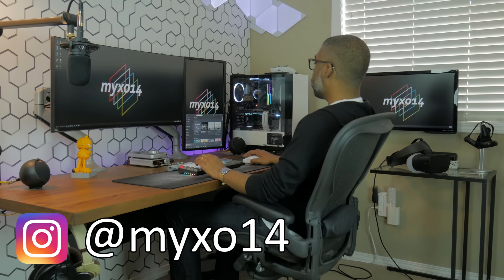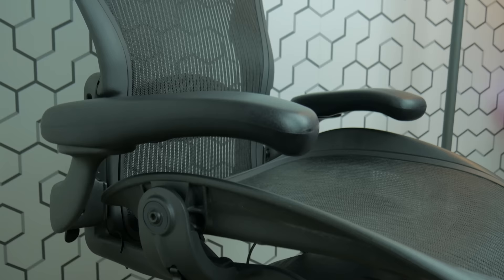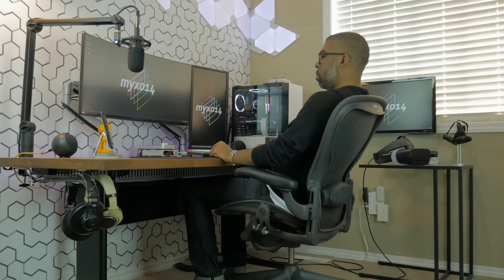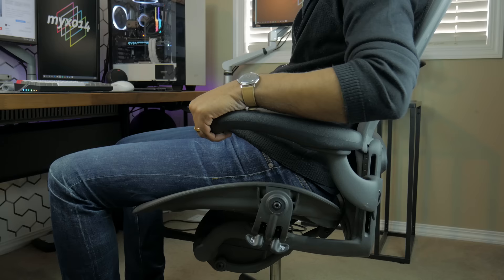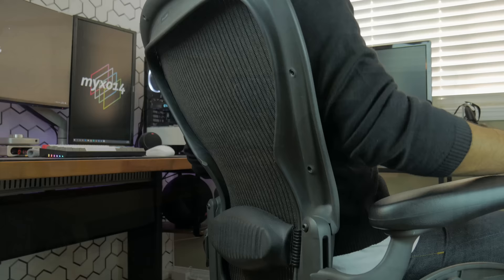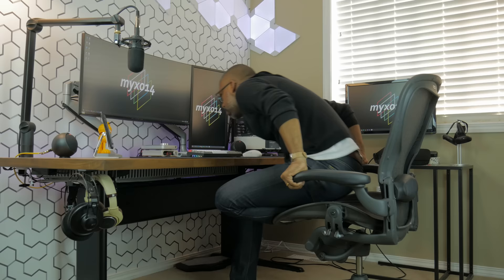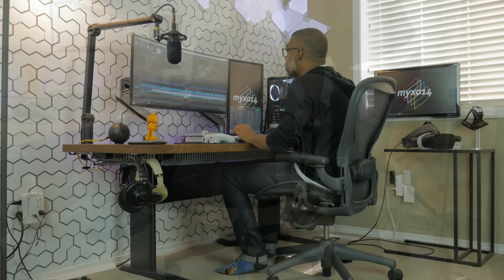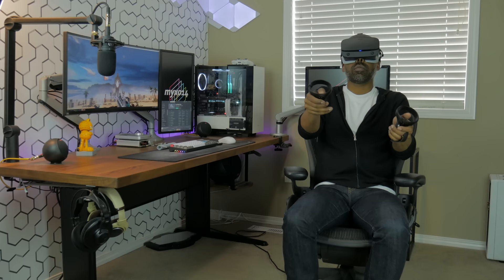The TRUTH About The Herman Miller AERON Ergonomic Office Chair | Steelcase Leap V2 vs Aeron Review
In this review I tell you the TRUTH about the Herman Miller Aeron ergonomic office chair and why this is one of the BEST desk/task chairs on the market for productivity and gaming.

Herman Miller Aeron:

SteelCase Leap V2:

Herman Miller Embody:

As a user of the Herman Miller Aeron for over 10 years, I feel it's one of the best office chairs I've ever sat in. I love this chair - but it does have a few draw backs which I point out in my review. In this video I compare the Aeron productivity chair with the SteelCase Leap V2 (version 2) ergonomic chair as they are contemporaries in the office chair space. I also use the Herman Miller Embody chair in my home office which is mentioned as well.

The camera I use
The voice over mic I use
The studio lighting I use

Technology reviews from a real world perspective!